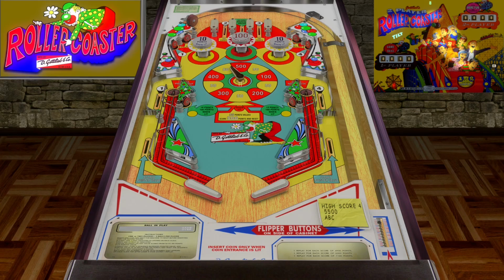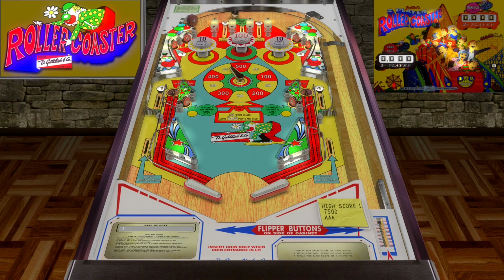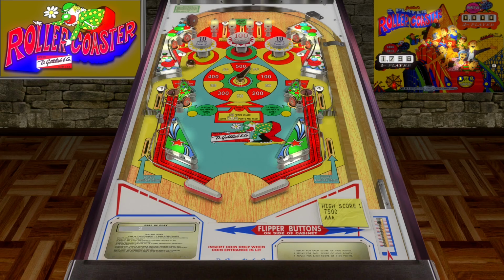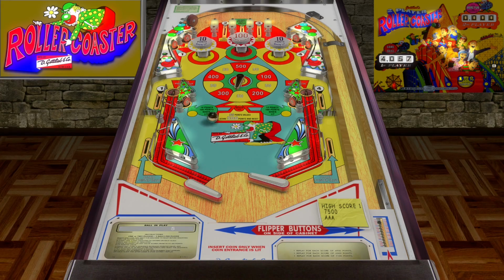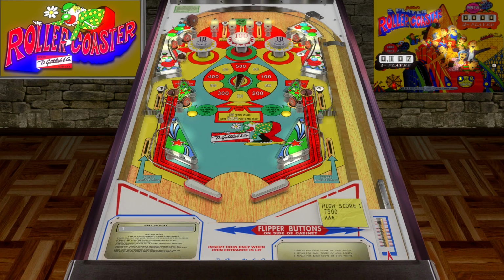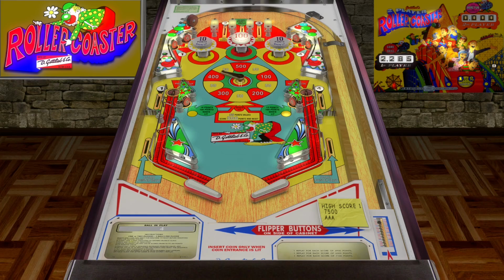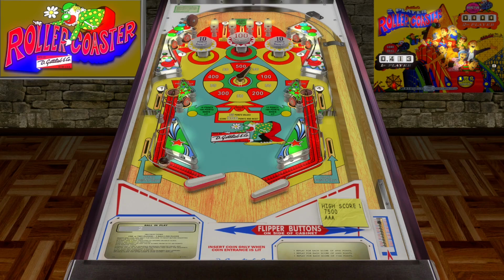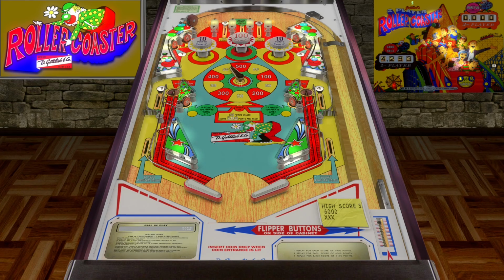Roller Coaster VPX (Gottlieb, 1971) 1.0a (Mustang1961)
In this video, I am playing Gottlieb's 'Roller Coaster' EM from 1971 updated from Mustang1961. This table set the standard for later solid states with the use of elevated rails to guide the balls and feed them into the flippers via a kick-out hole. If you look at solid states and tables today, rails were extended all around the table while being elevated and drop down into the flippers.
Another interesting feature on this table is the spinner in the middle that spins by the ball hitting it. Some of the rollover wires (such as the ones on the outlanes) score depending on where the spinner is pointed so there's a lot of dynamic scoring. Very cool table indeed!